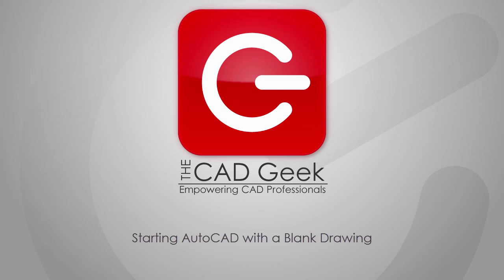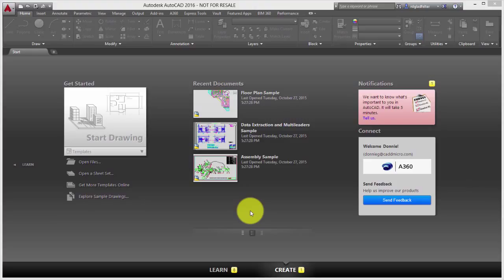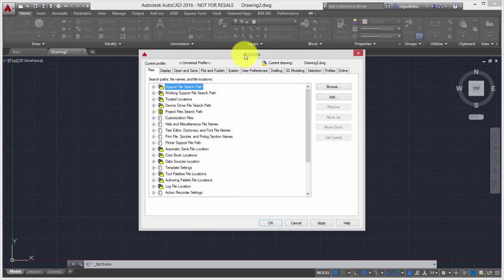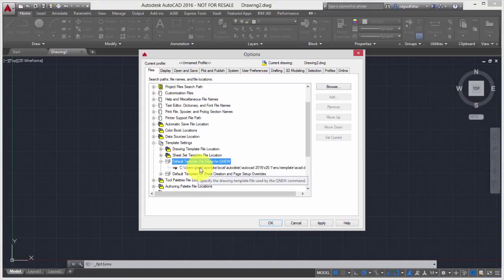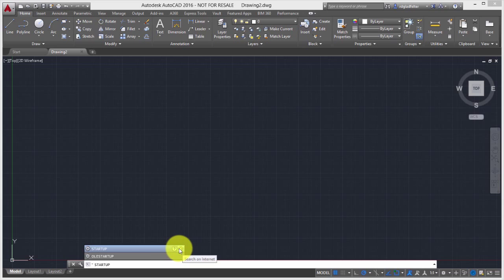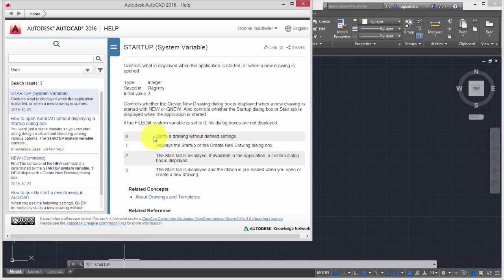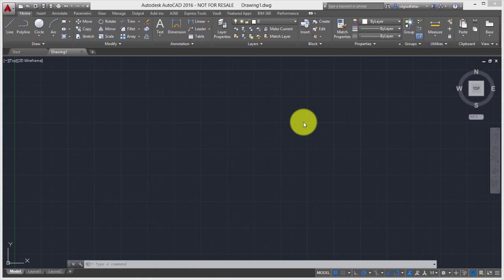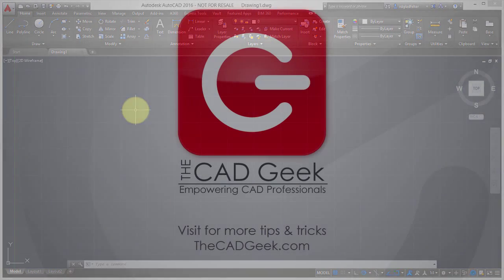Starting AutoCAD 2016 with a Blank Drawing instead of Start Tab Interface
Instead of a blank drawing, AutoCAD 2016 displays the Start Tab interface when you first launch the software. In this video Donnie Gladfelter will share how to configure AutoCAD so it starts with a blank drawing instead of the Start Tab interface.